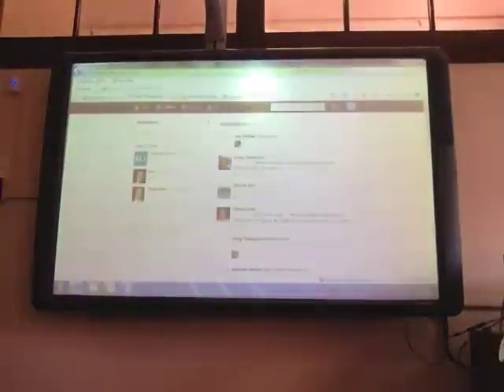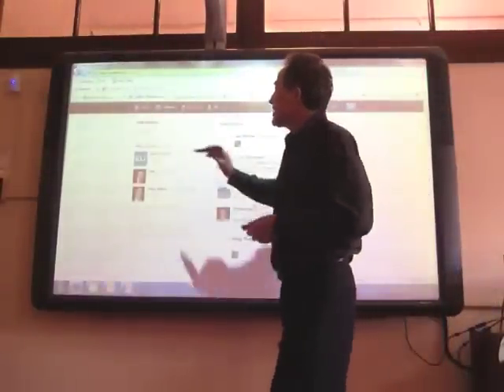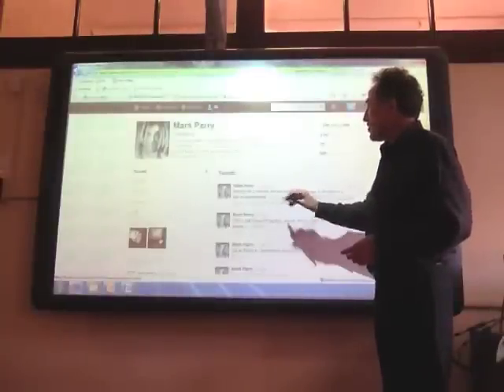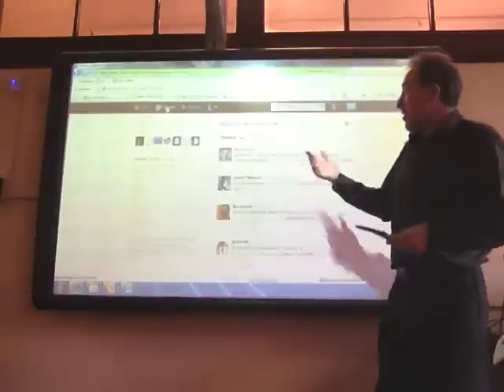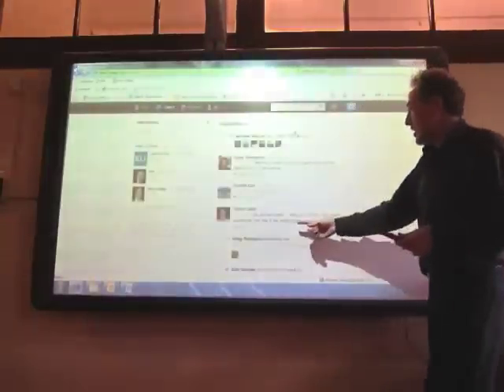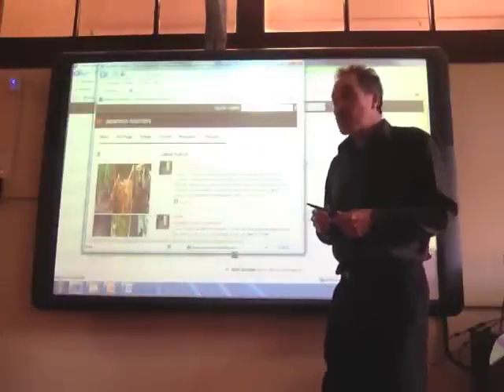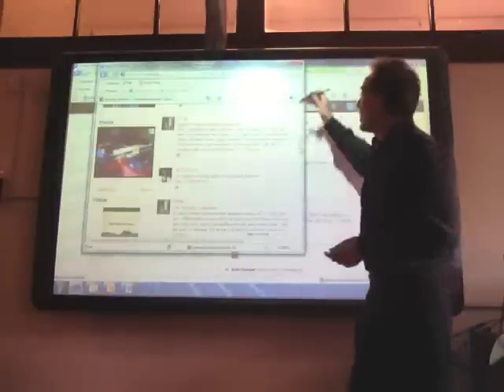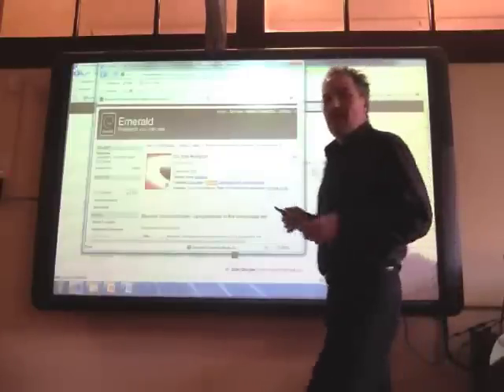Quick demonstration of connectivism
What is connectivism? Better to show than to tell!